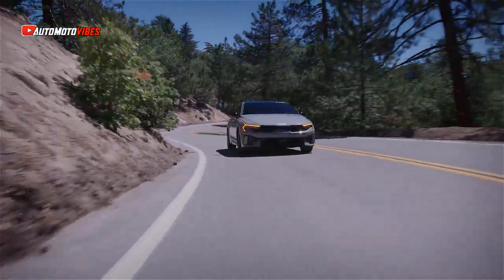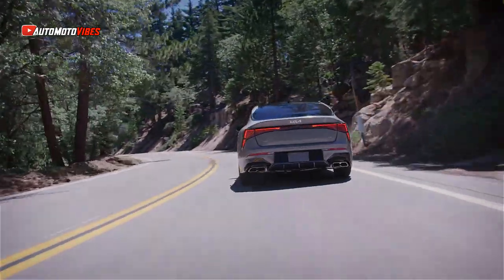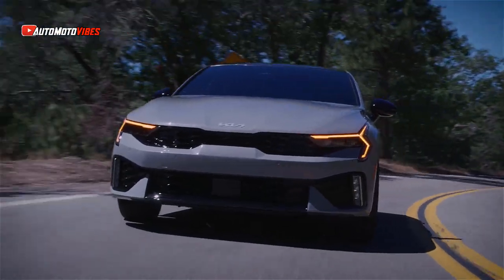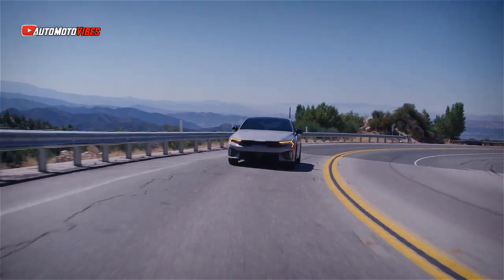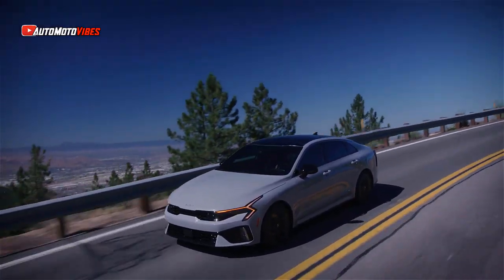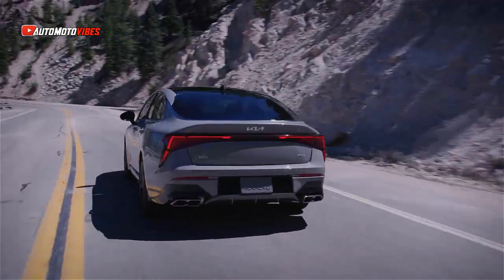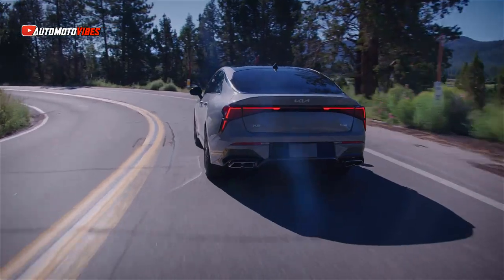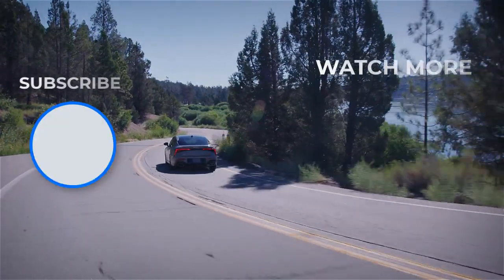The new 2025 Kia K5 GT redesign Is 10x Better than the New Honda Accord!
Kia America chose the concrete corridors of Chicago to pull the wraps off the refreshed 2025 K5 midsize sedan today at the opening of the Chicago Auto Show. The show played host to the sporty sedan’s North American debut, which features a new-for-K5 2.5-liter normally aspirated engine, updated design cues inside and out, drivetrain refinements and numerous tech upgrades across five trim levels: LXS, EX, GT-Line (in front or all-wheel drive) and the hot-blooded turbocharged GT.